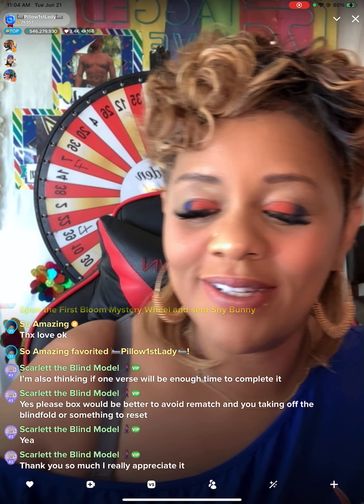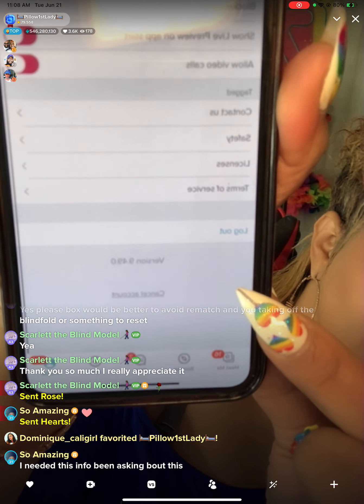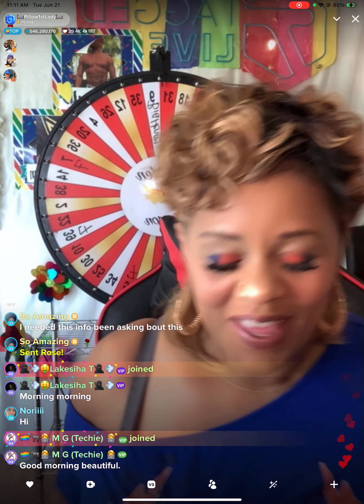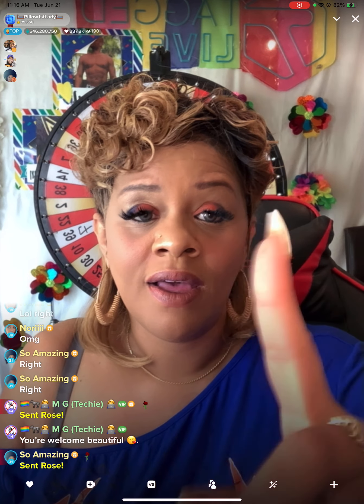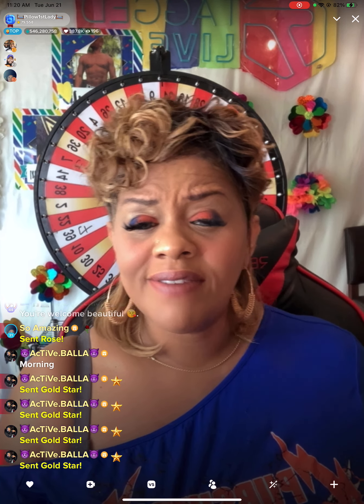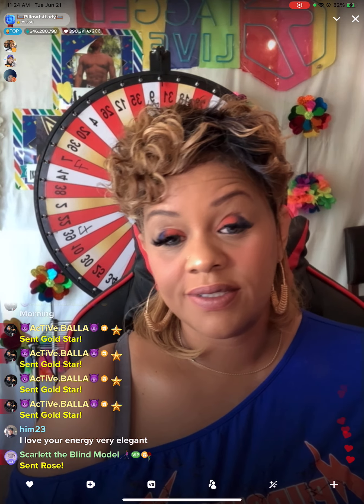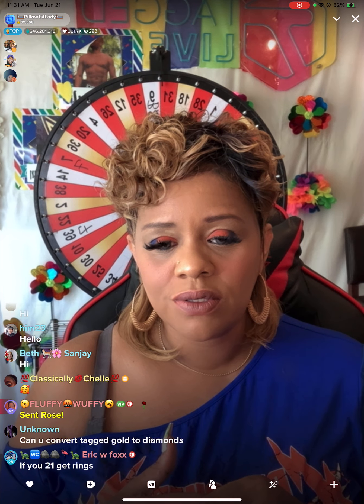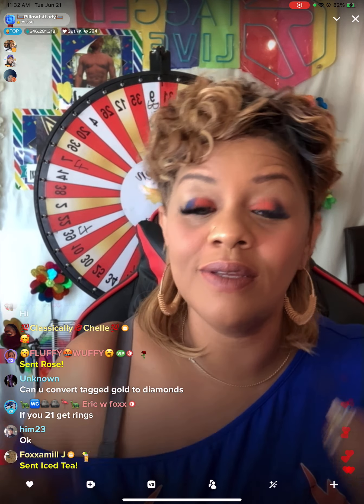Tagged App how to use the app how to gift on tagged app